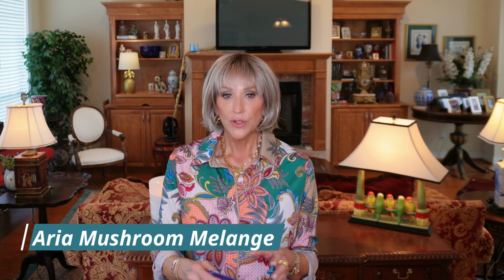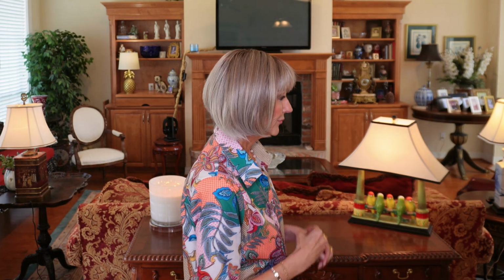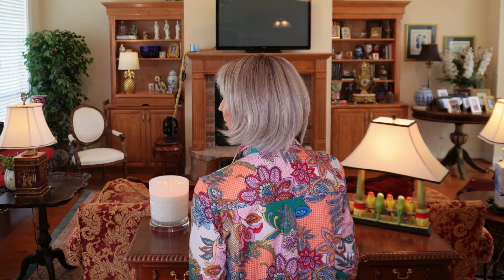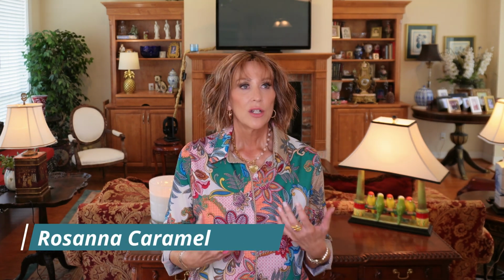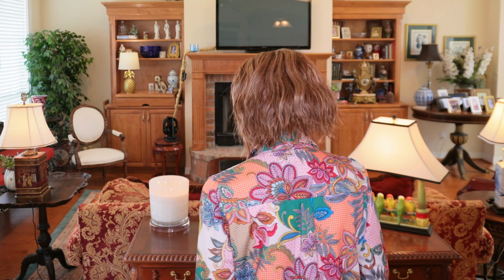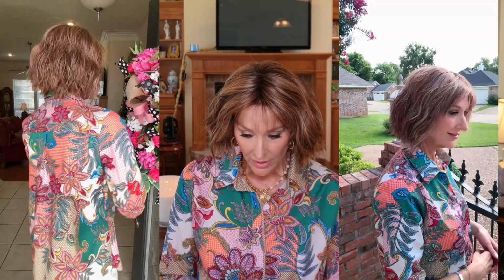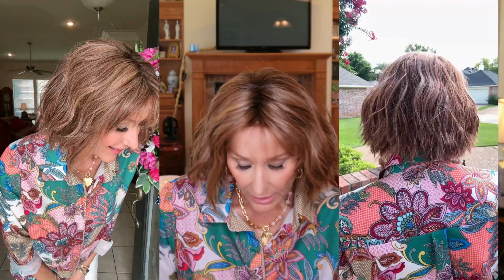2 NEW RENE OF PARIS Wigs | Rosanna & Aria | NEW Color | MUSHROOM MELANGE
Meet  the Rosanna and Aria wigs! These 2 new wigs are from Rene of Paris! Also a NEW color meet Mushroom Melange! The Rosanna wig is featured in Caramel Swirl!

❗My stats:
Head Circumference: 21 1/4"
Ear to Ear: 12 1/4"
Front to Back: 12 1/2"
Forehead: 2 1/4"
Hairline To Chin 8"

Produced and Filmed in 2025 by Crazy Wig Lady